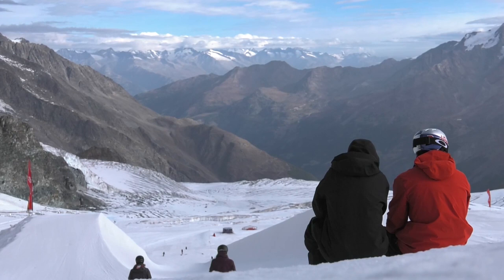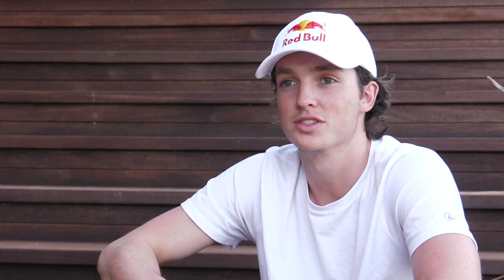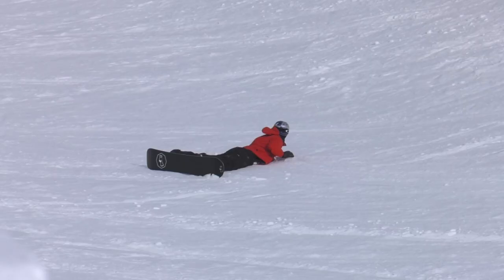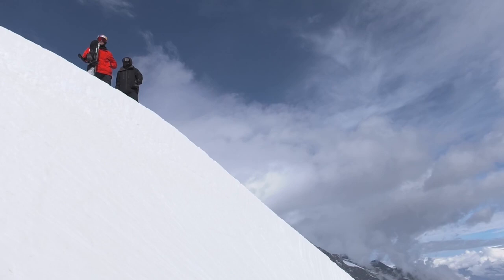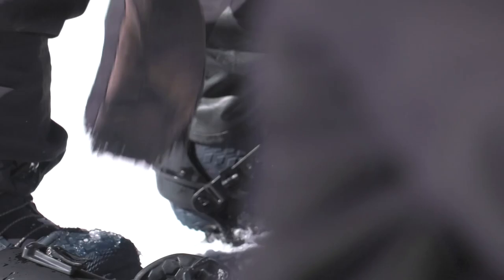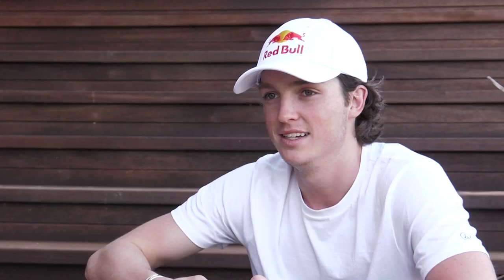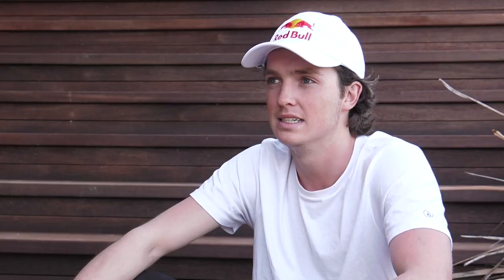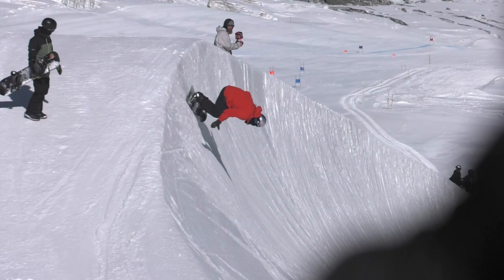One snowboarding trick sent this guy to the podium. | w/ Scotty James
You missed the Superpipe run of Aussie ripper Scotty James? Don't fret, we have it all. Here's an inside look at the trick that took Scotty James to the top of every podium this winter.

Get the FREE Red Bull TV apps for all your devices